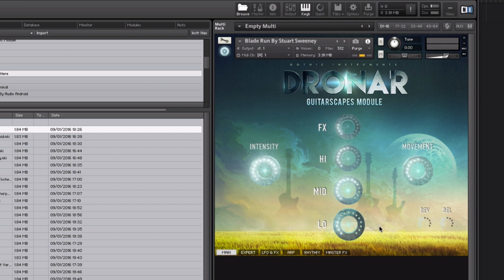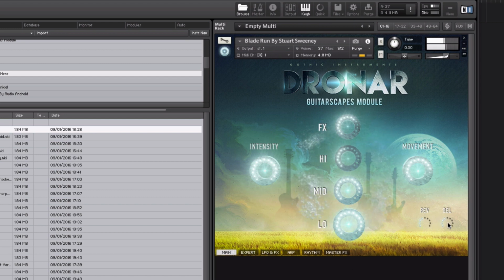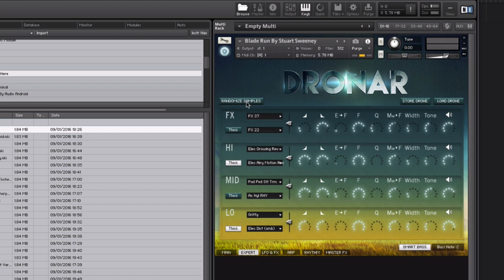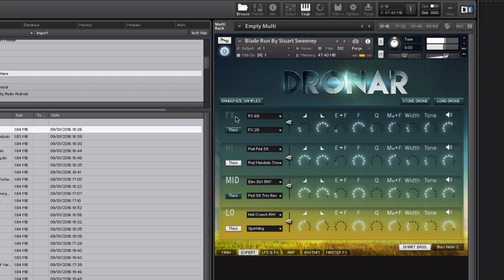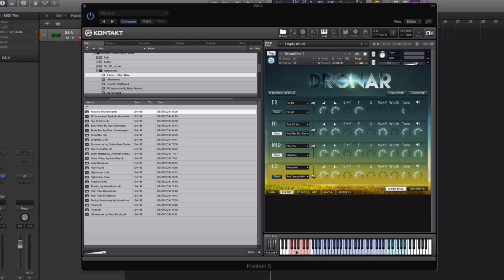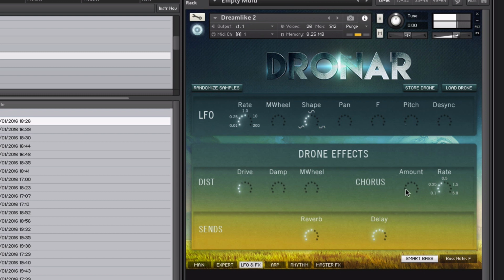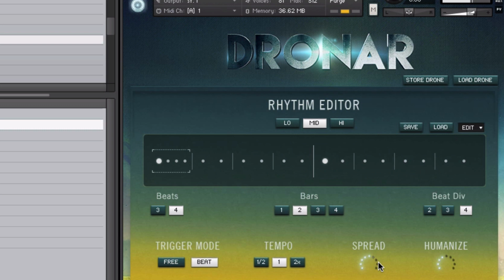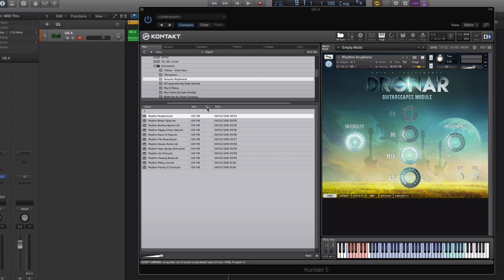DRONAR Guitarscapes Walkthrough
Gothic Instruments DRONAR: Guitarscapes is based on live and processed recordings of mandolins, electric, acoustic and steel guitars which, when combined with Dronar´s powerful controls, produce shimmering organic pads and otherworldy ambient soundscapes. In true DRONAR style, it takes very little effort to produce these huge complex sounds.

In this video, Time+Space's Jon Dennis walks through some of DRONAR Guitarscapes' key features and controls and demonstrates the types of sounds you can produce using this Kontakt-based title.